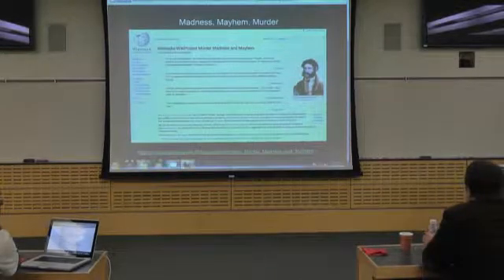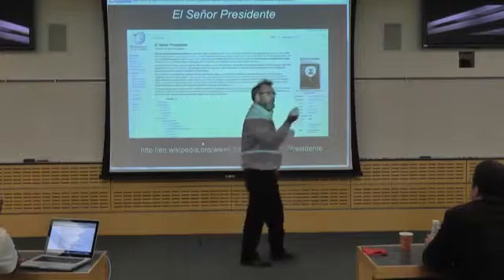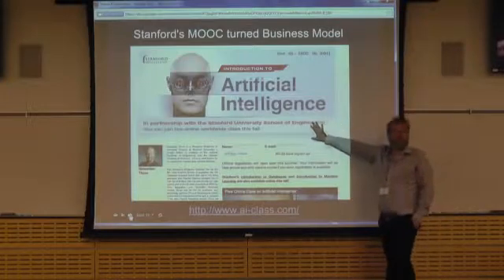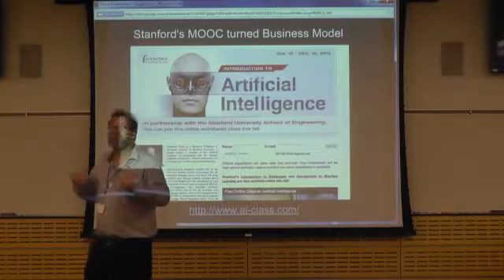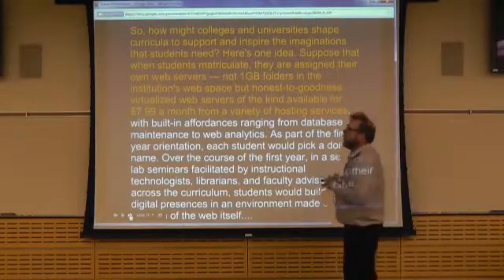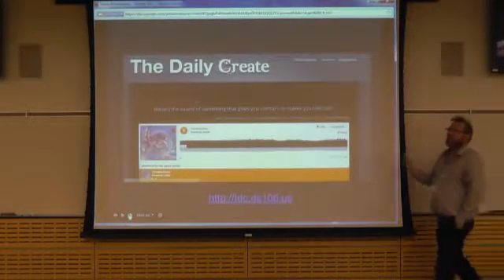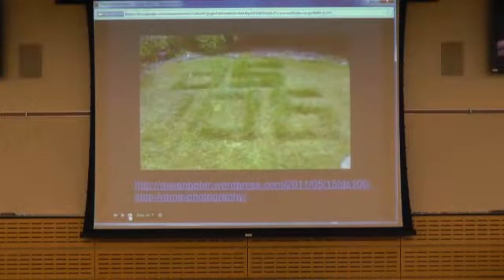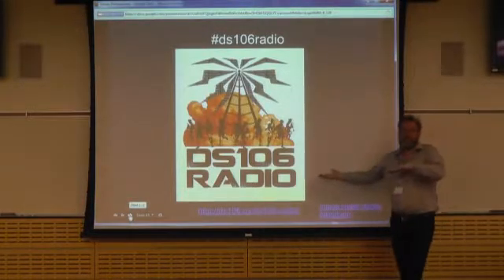Jim Groom Keynote Address part 1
Lecture and presentation by Jim Groom, Educational Technologist from Mary Washington University. Given at the Academic Technology Institute at Keene State College (Keene, NH), June 2012. Topics include openness, collaboration, alternate reality gaming, and MOOCs.